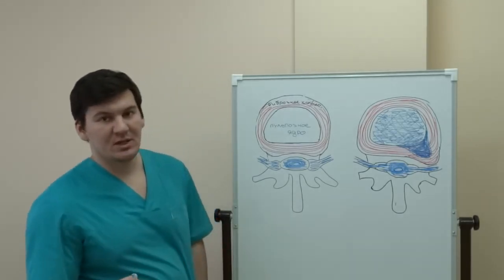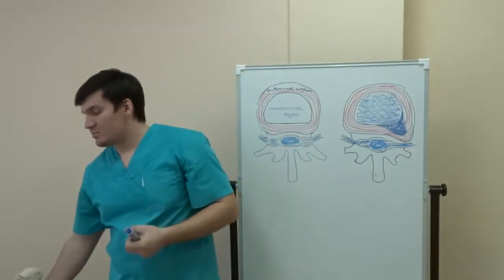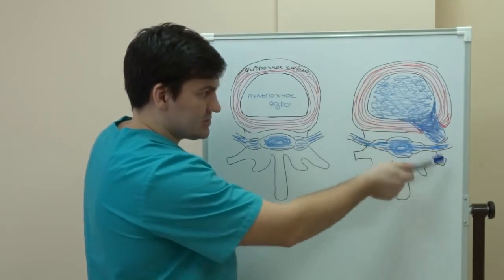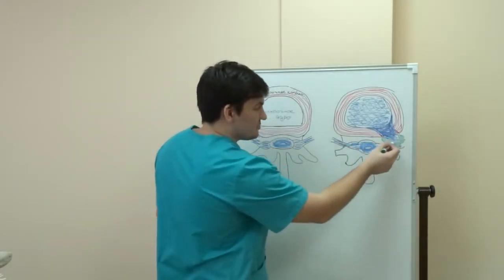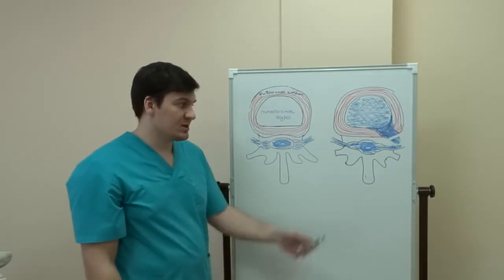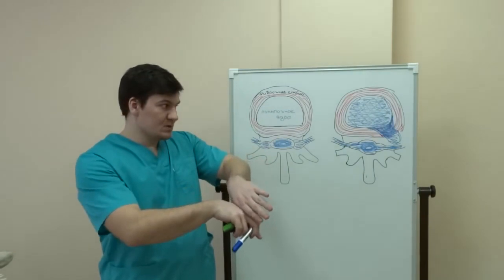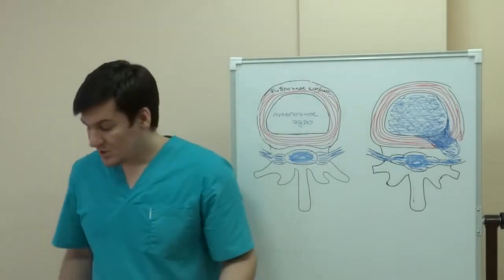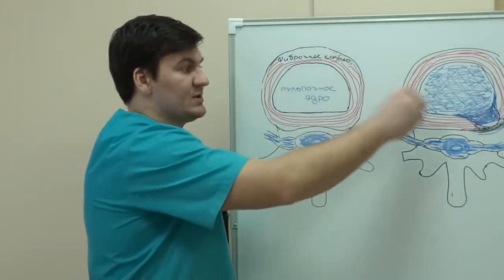Fixing Hernia & Protrusion — No Surgery Needed!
Hey, I’m Dr. Alekseev — neurologist, kinesiologist, and spine expert.In this video, I’ll show you how to deal with spinal hernias and disc protrusions using simple, effective, non-invasive techniques.
✅ Understand the difference between a hernia and a protrusion✅ Learn why they happen and what symptoms to look out for✅ Discover easy exercises to relieve pressure and reduce pain✅ No special gear, no risky moves — just smart, science-backed care
These are the same methods I’ve used to help thousands of patients avoid surgery and feel better — fast.Watch till the end and start your recovery today!